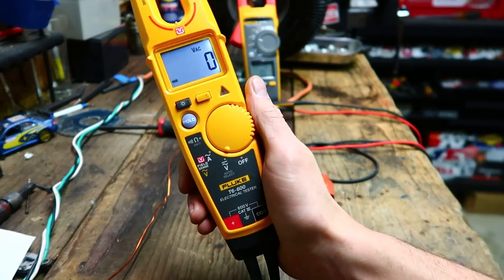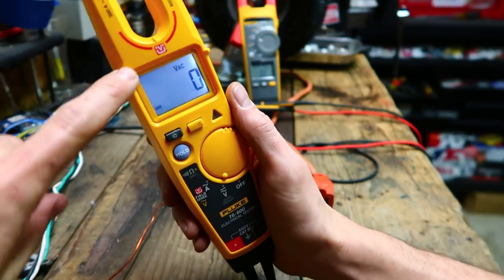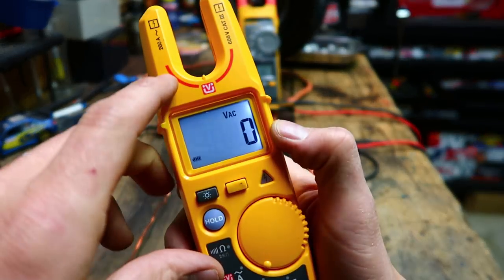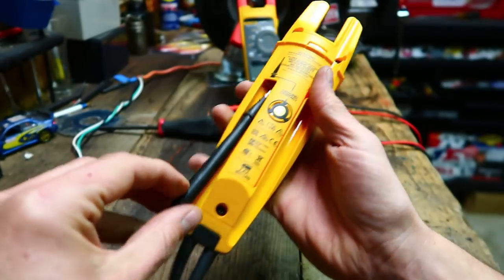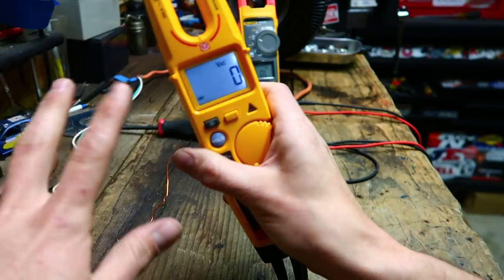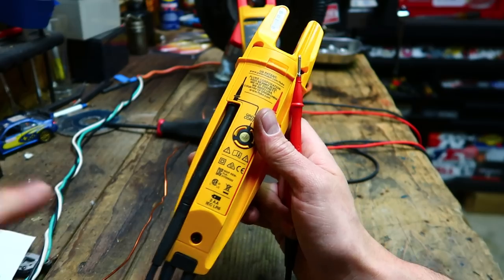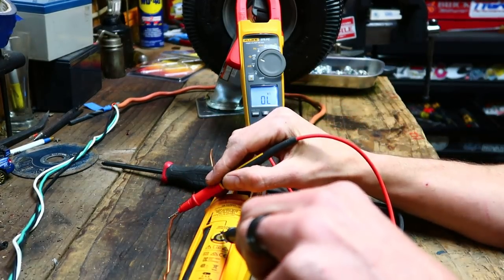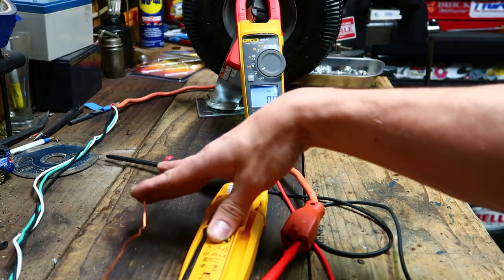Fluke T6-600: NOT DANGEROUS!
So I just had to test Ave's claims that this meter was a "lawsuit waiting to happen" and that it was dangerous.  In this video i test the exact scenario in which he claims it's a danger, and well, i don't want to give it away, but i'm still alive.